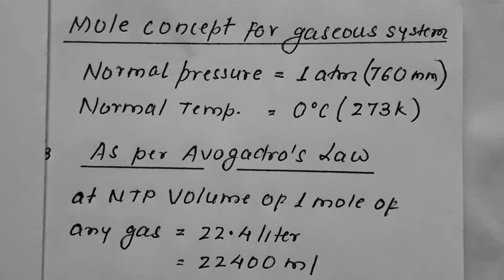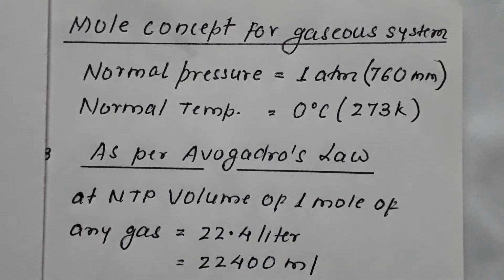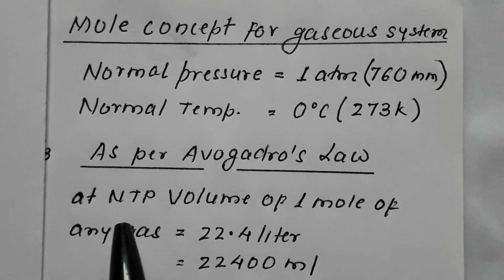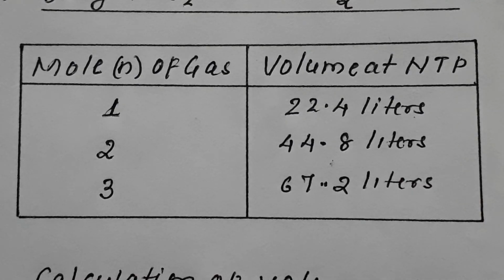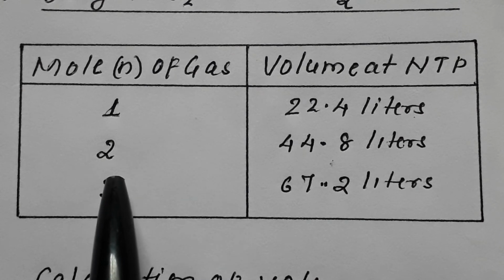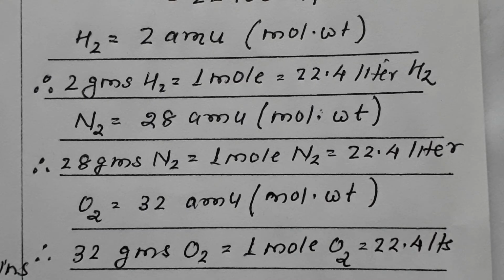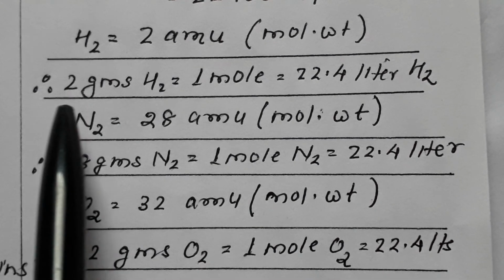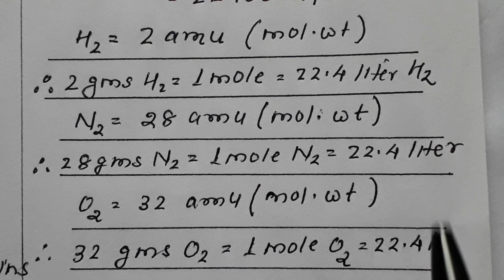MOLE CONCEPT - PART 3